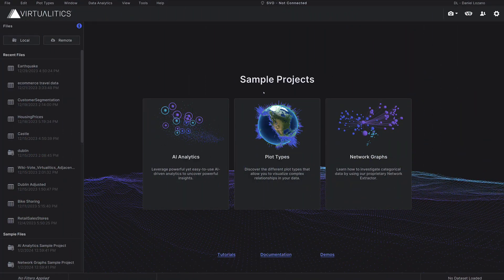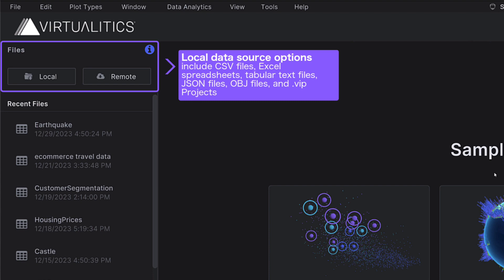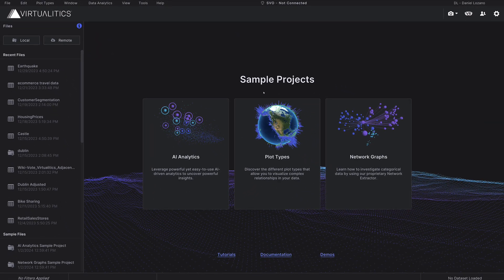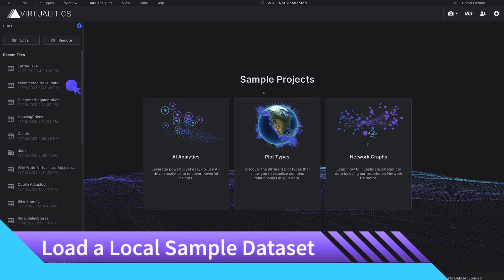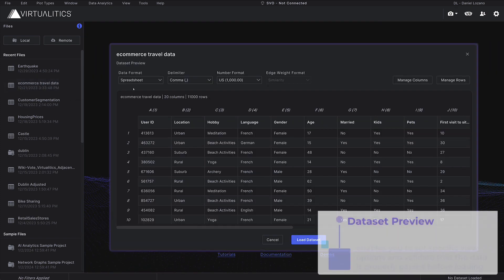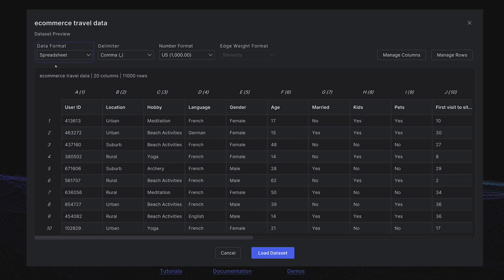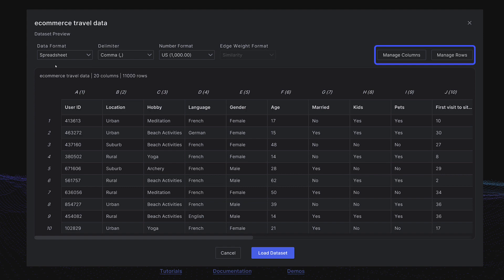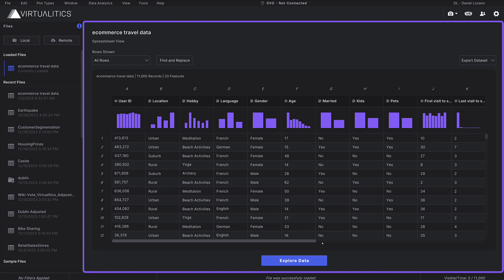Loading Data Into Explore Desktop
This video is part of a series that will help you get started with the exploratory capabilities of the Virtualitics AI Platform. We will identify the data source options available in Explore Desktop, demonstrate how to load a local sample dataset, and navigate the dataset preview window.